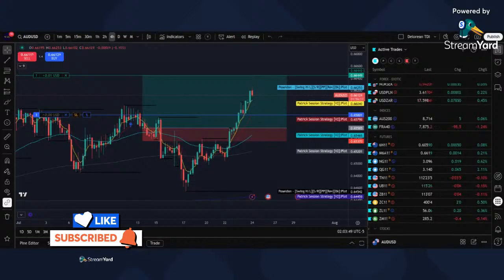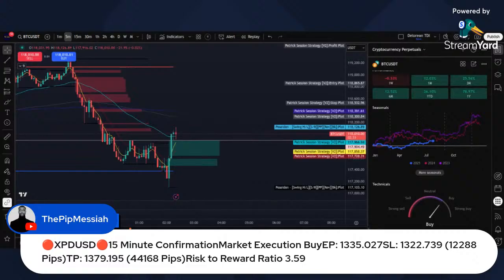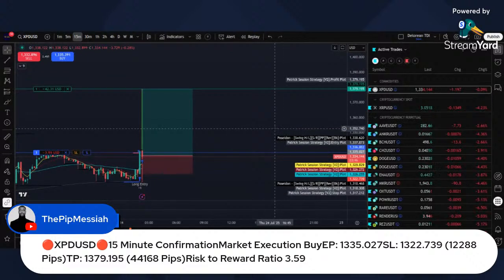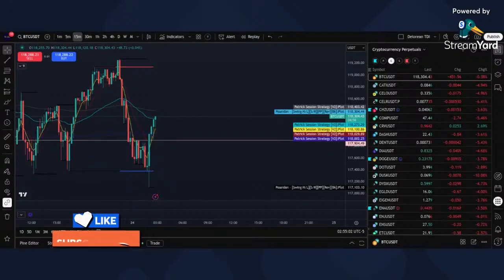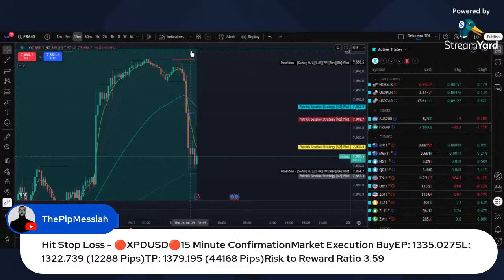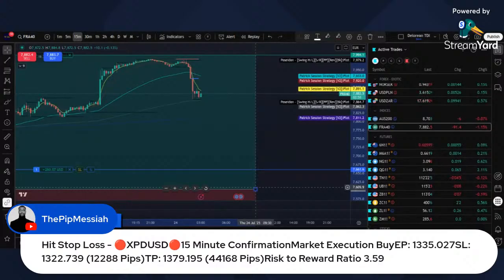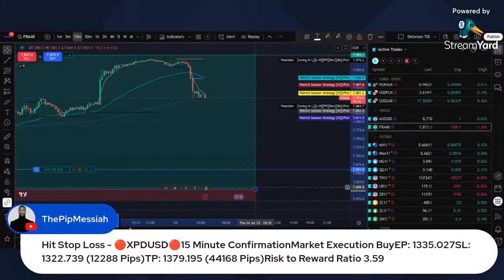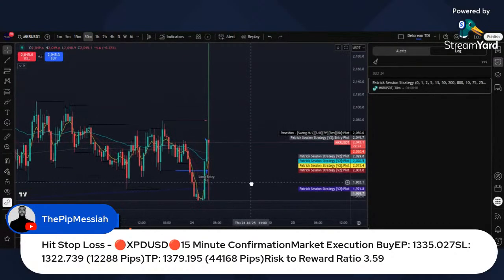The Quiet Storm - Live Trading Session for July 24, 2025